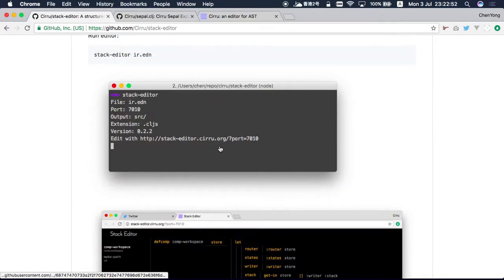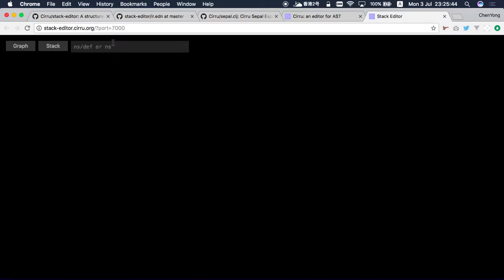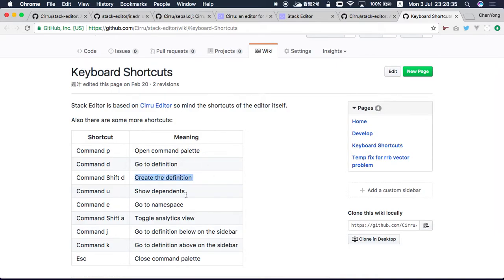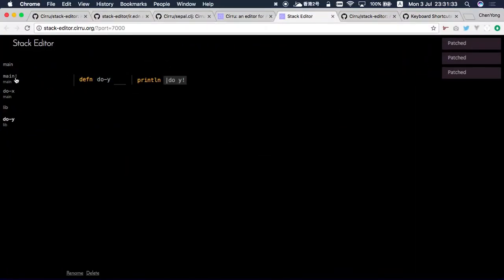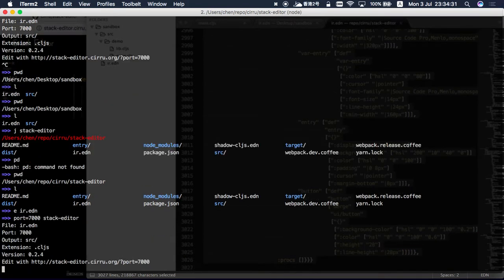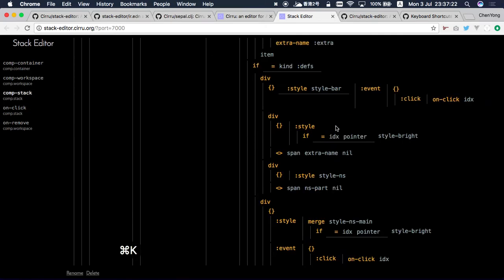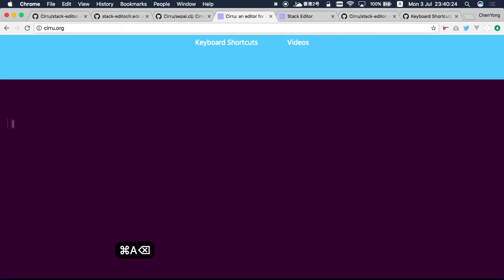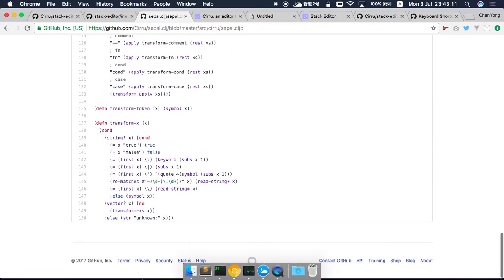Introduction to Stack Editor for Reddit/Clojure